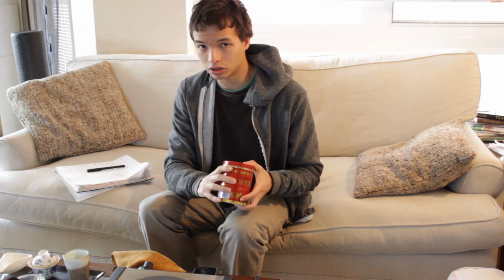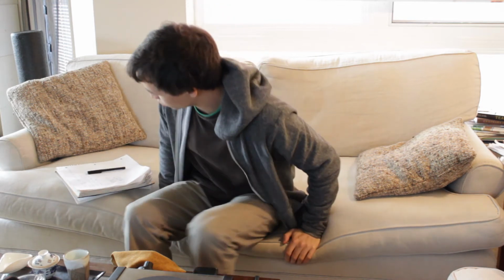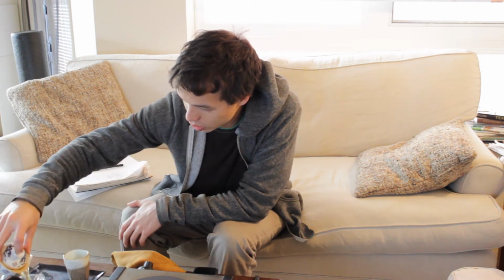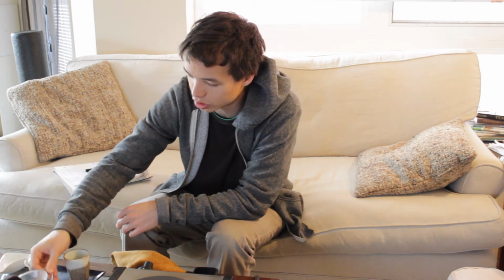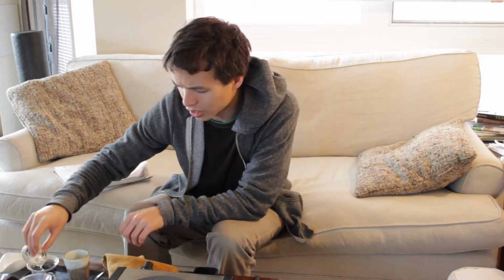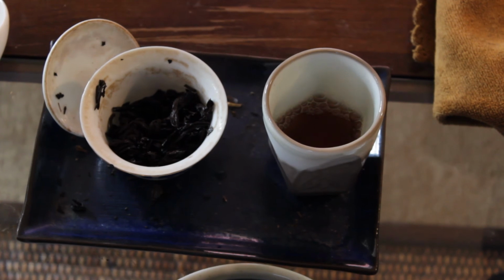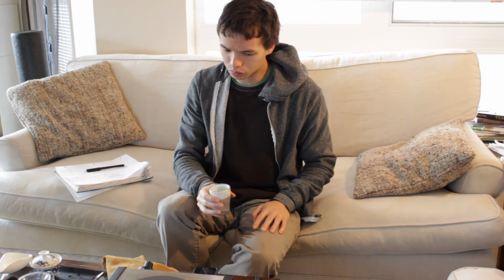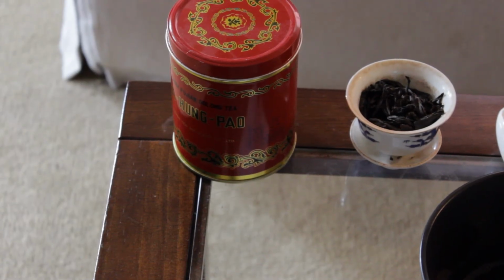Red Box Sea Dyke Dahongpao — TeaDB James InBetweenIsode Episode #22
In inbetweenisode #22, James begins a series on Wuyi Oolongs (Yancha).  Sea Dyke is an old-school brand of Wuyi Oolongs that mainly exports out of China to southeast Asia. This episode also coincides with the March tea of the month.